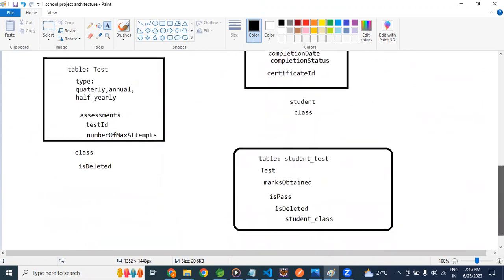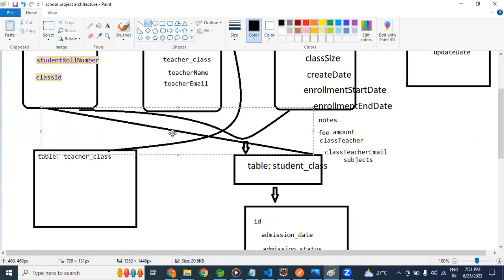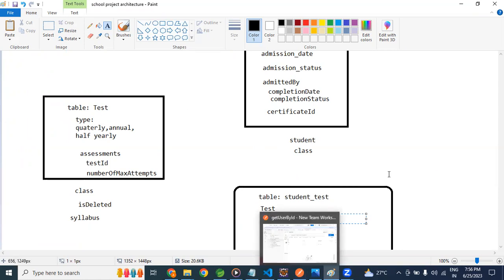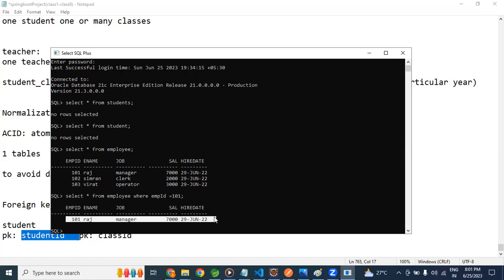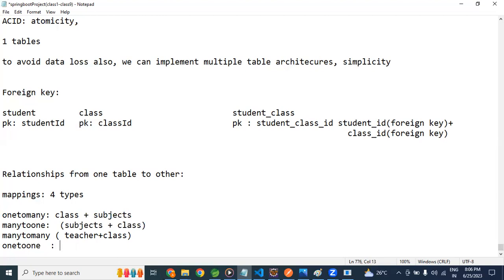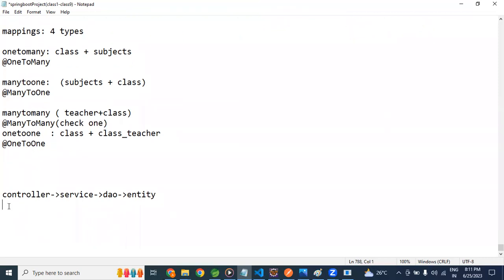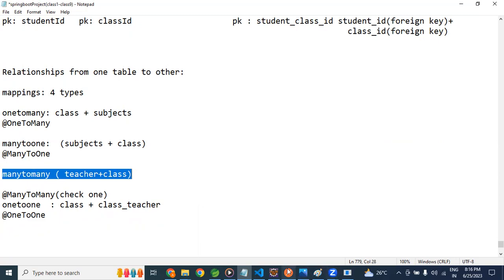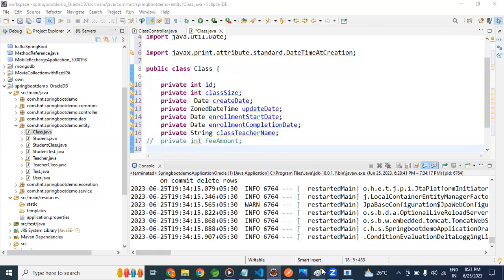Springboot lecture 23: Mapping and relationship between different table, explained hibernate mapping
In this lecture, we will learn about creating relationship diagrams or mapping diagrams for school project. Different type of Hibernate mappings, further description about brief use case with primary key, foreign key, ACID property, Normalization.

Created classes like student, class, student_class , Test etc to maintain modularity in this project.